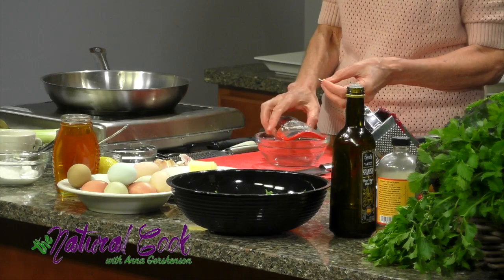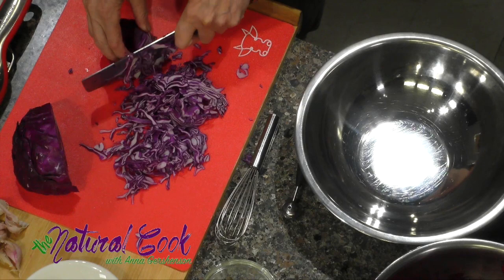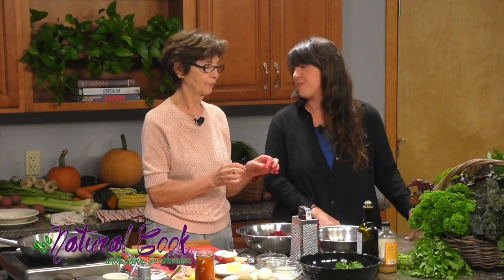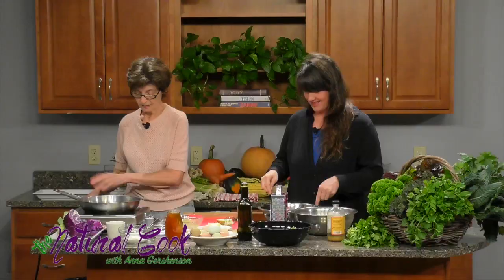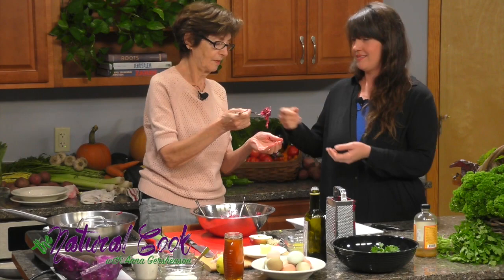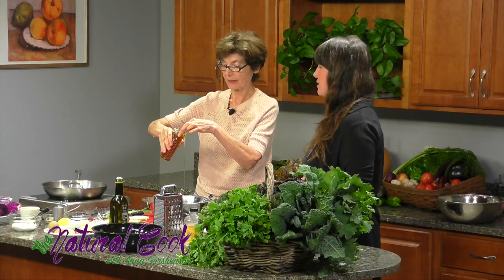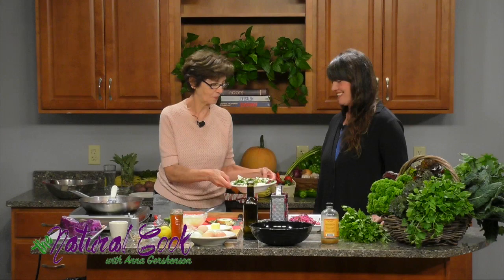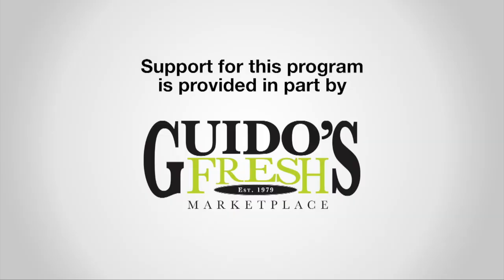Hancock Shaker Village, Part 1. 5-Minute Beets with Yogurt Dressing and Crispy Fried Eggs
Hancock Shaker Village, Part 2. Cabbage Steaks and Delicata Squash with Sage Brown Butter and Parmesan